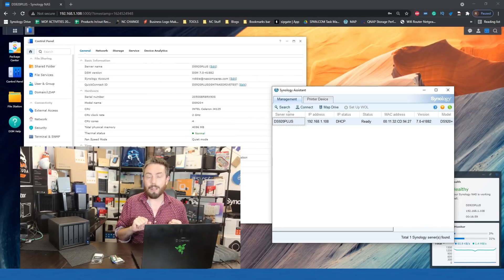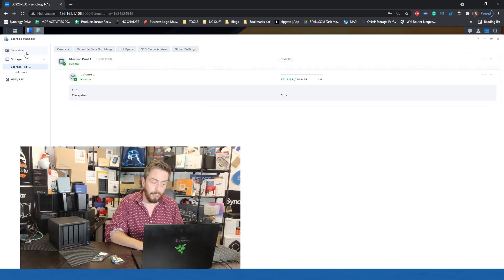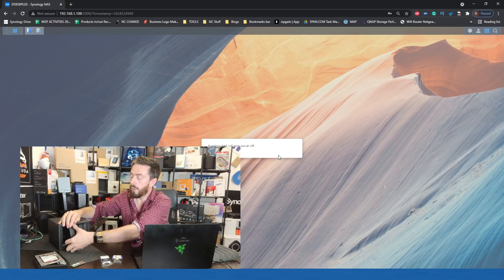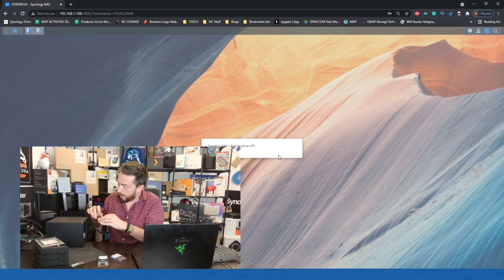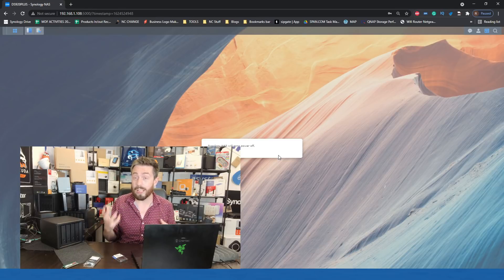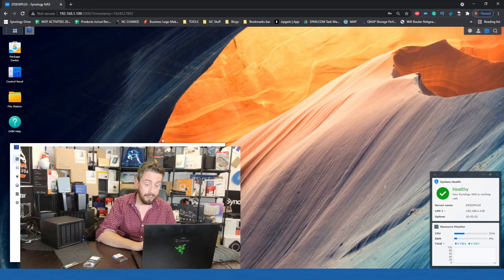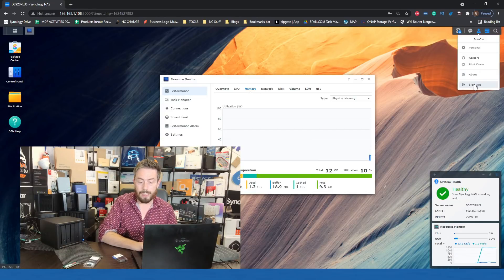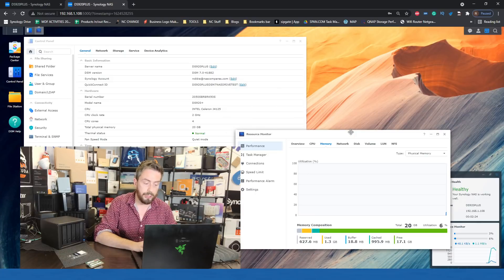Synology DSM 7 - Unofficial Memory Installation Test